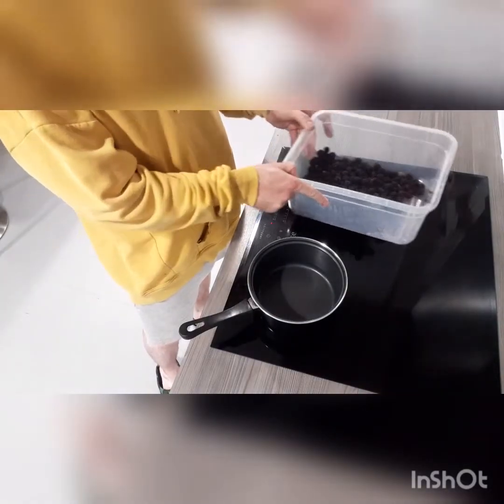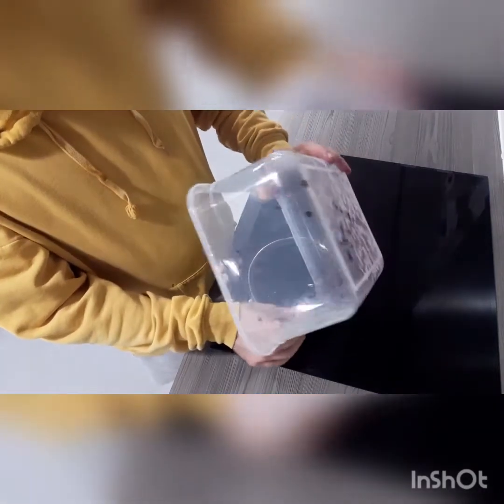Jammy bugger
idea given by @katiesadventures4550 xx jam from scratch